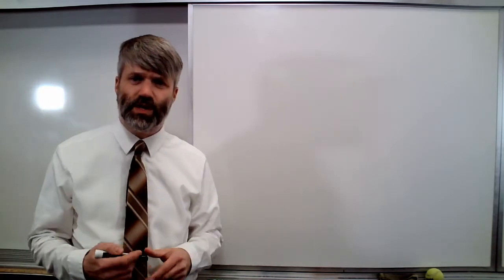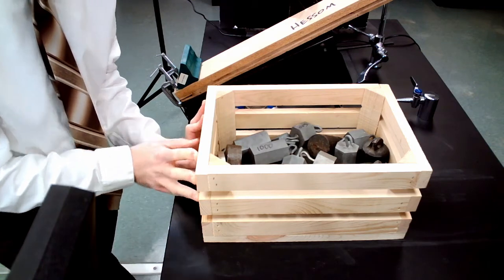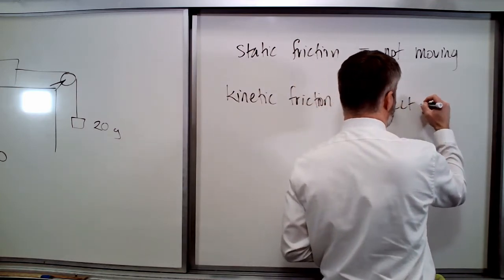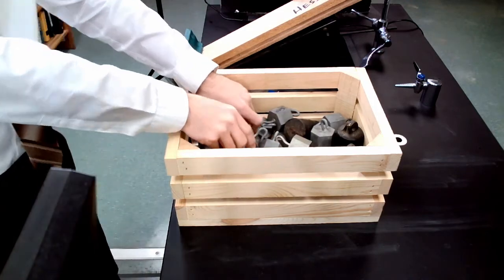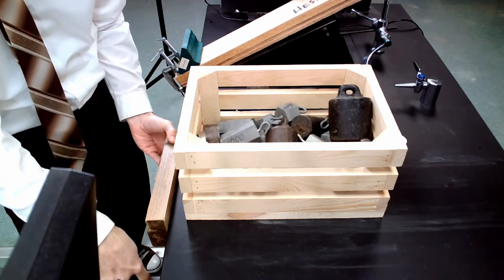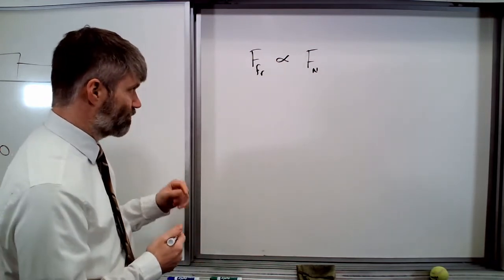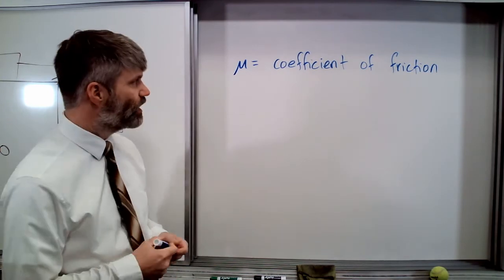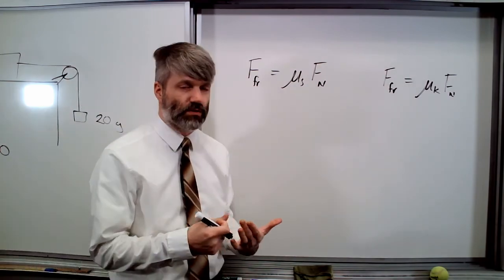Force of Friction Lecture Part I AP Physics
Being the first part of an introductory lecture on the force of friction designed for the AP Physics 1 classroom.